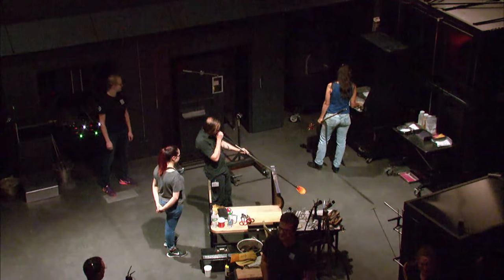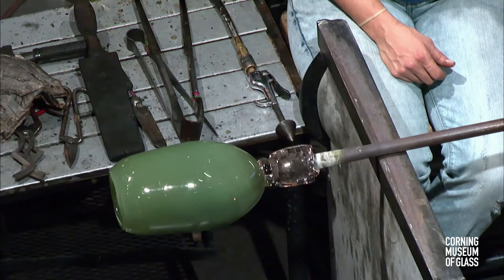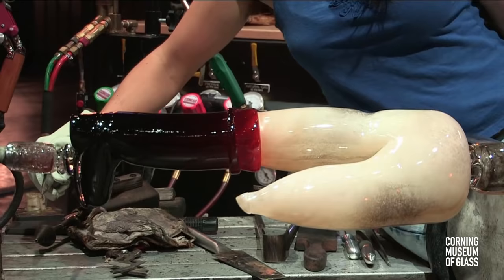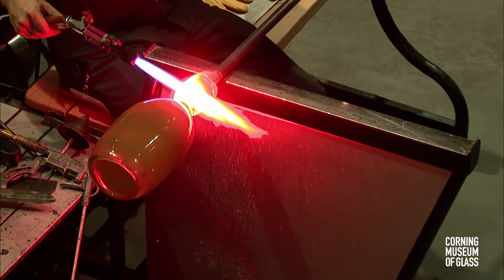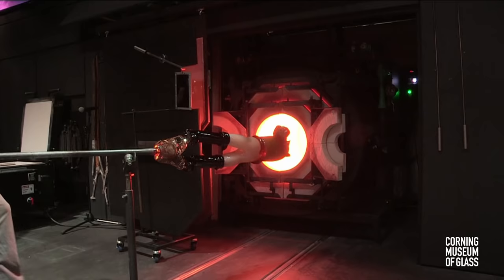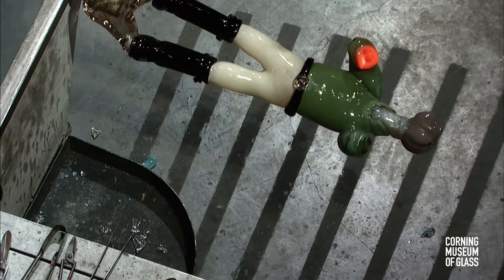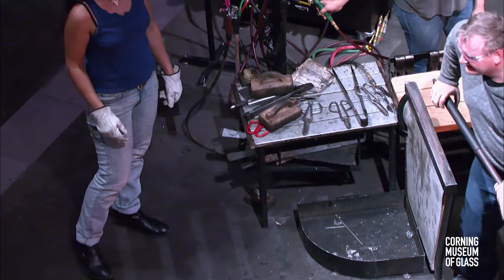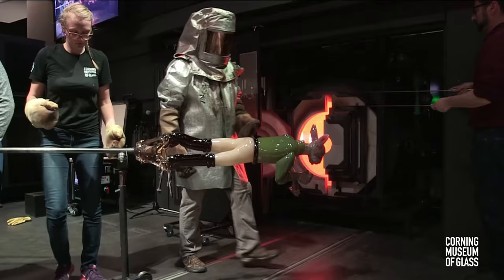Robin & Julia Rogers Guest Artist Demonstration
Get ready to warm things up in a major way as Robin and Julia Rogers take the floor of the Amphitheater Hot Shop. Watch as they create a large-scale glassblowing rabbit named Uncle Joe.

See Uncle Joe out of the annealing oven starting at 2:50:11.

The Guest Artist Series features world-class visiting artists at work in the Amphitheater Hot Shop. These special, extended demonstrations provide a fascinating peek at the techniques, artistry, and improvisation that comprise contemporary glassmaking. Our own Hot Glass Demo Team assists and narrates for each artist, answering audience questions in real time.

A team for nearly 18 years, it's safe to say Robin and Julia Rogers are artists who truly love working with glass. As a team, they approach glass in many ways often incorporating blown and sculpted glass with electronics, sound, light, shadow, and many other elements. They pull inspiration from the world around them, melding their ideas to create thoughtful and intriguing works.